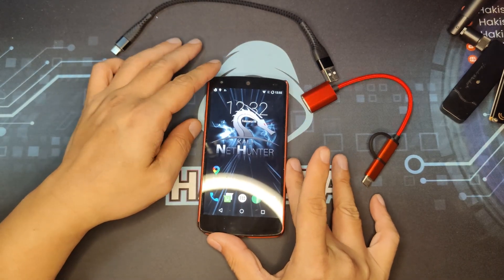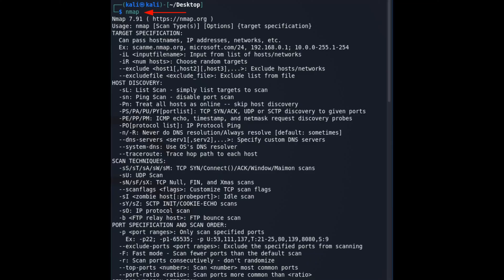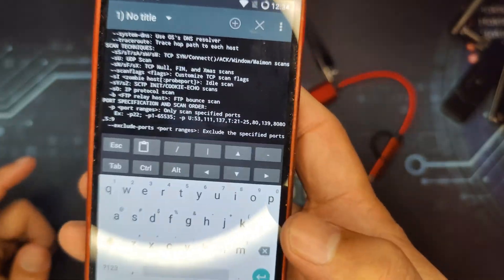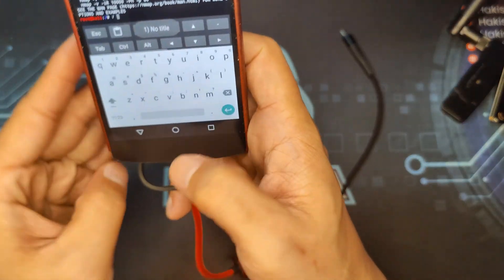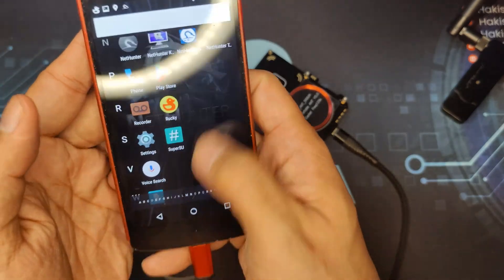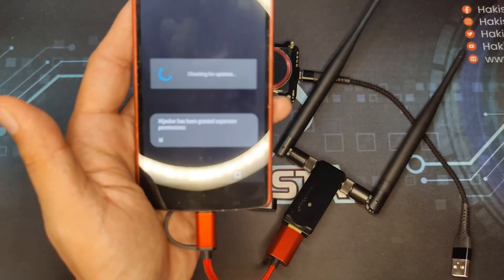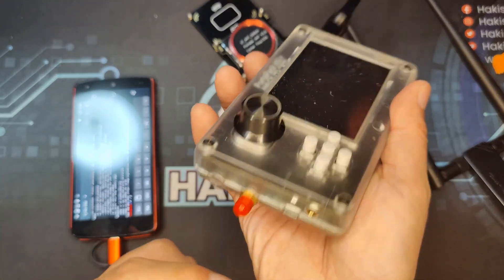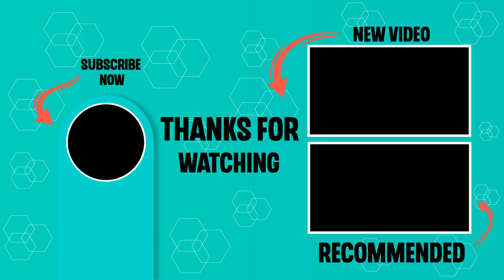This Free Hacker Phone beats Flipper Zero // Kali Nethunter 2024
In this video I discuss Kali Nethunter. It is installed over an android phone. This is still the No. 1 portable hacking device even with the arrival of Flipper Zero.